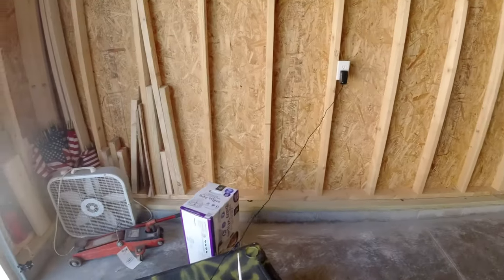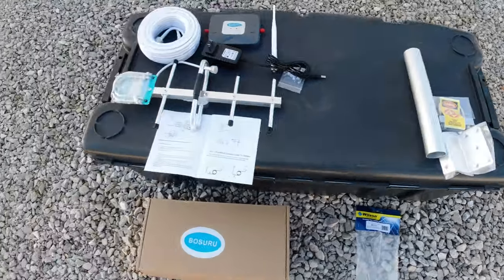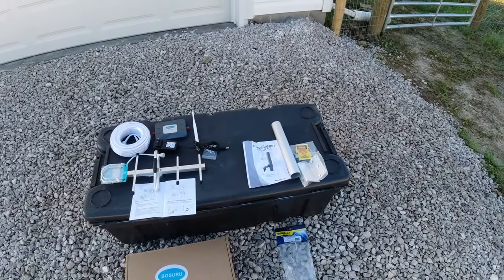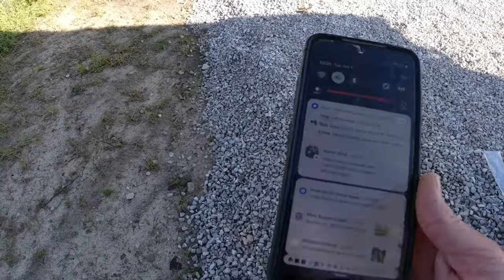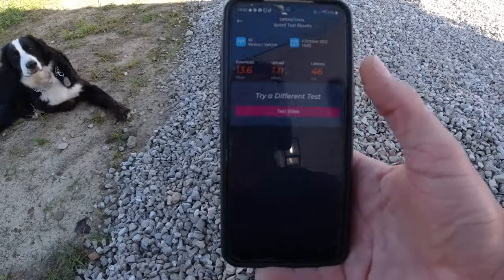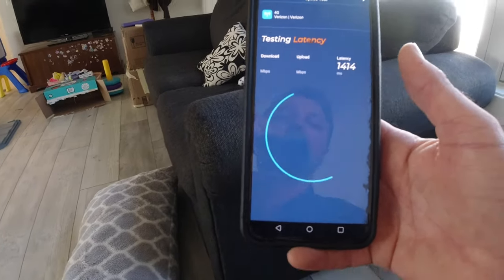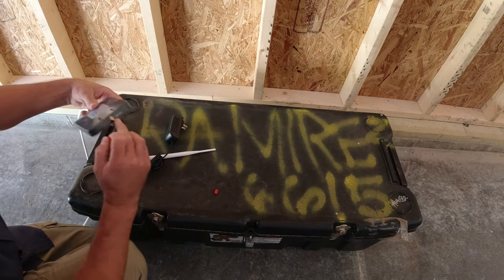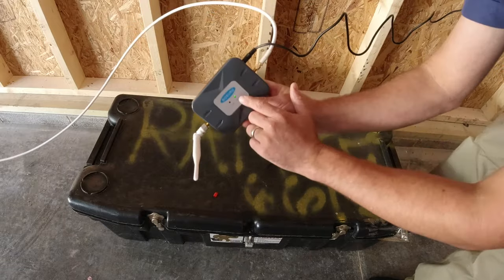Cellphone signal booster install and review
Cellphone signal booster for residential area. We used this amazon product for verizon carrier.
Verizon Cell Phone Signal Booster Verizon Signal Booster 5G 4G LTE Band 13 Verizon Cell Phone Booster Verizon Cell Signal Booster Verizon Network Extender Verizon Cell Booster for Home Boost Call/Data
Booster Amazon Link (comparatively better unit)